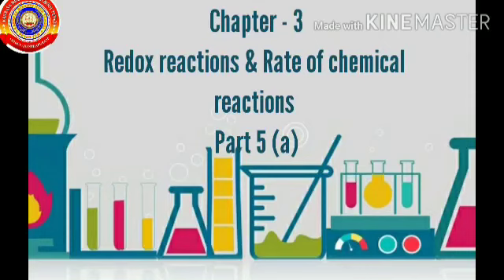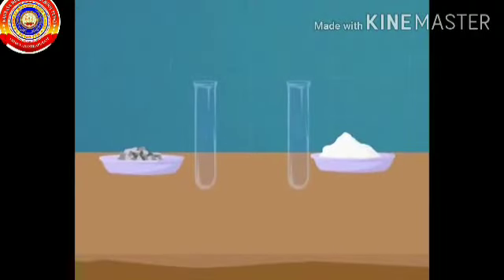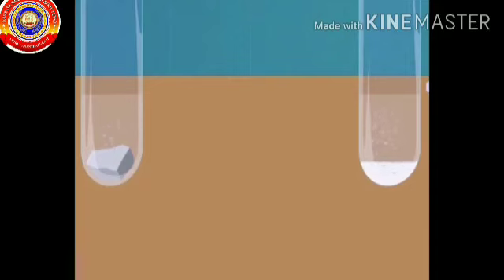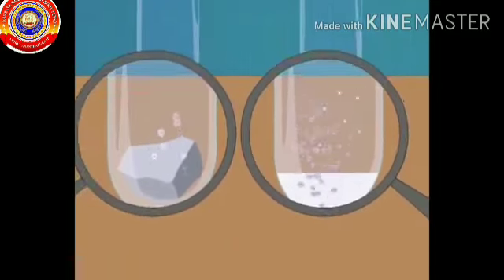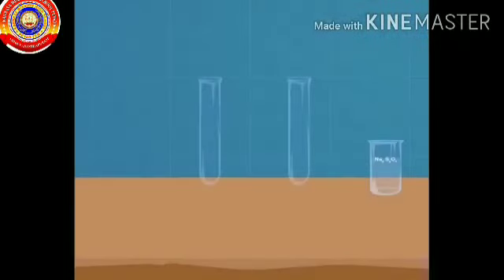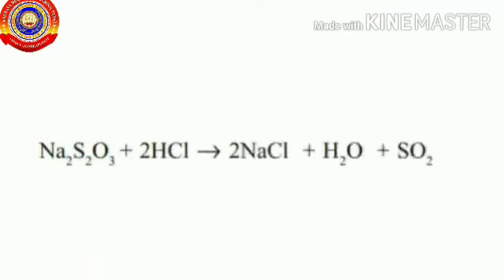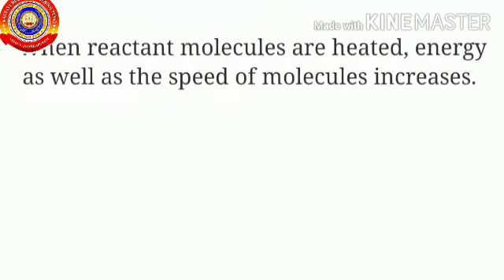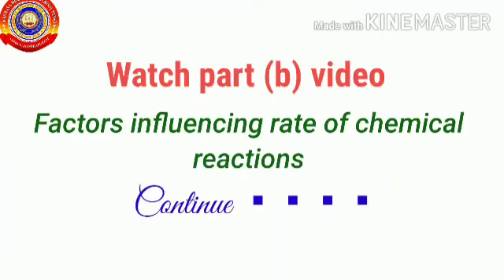Standard 9 Chemistry chapter 3 Part 5(a) Redox Reactions and Chemical Reactions